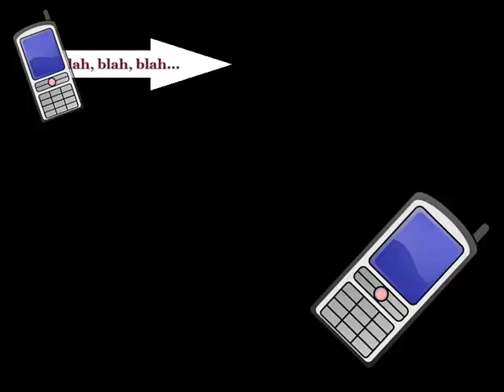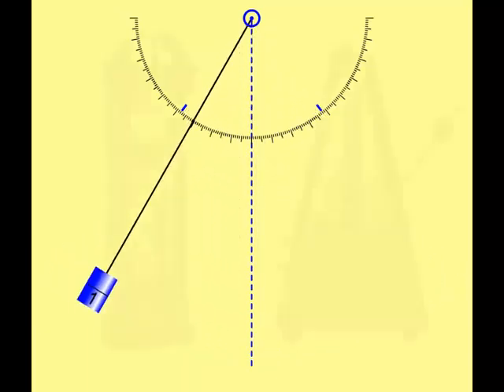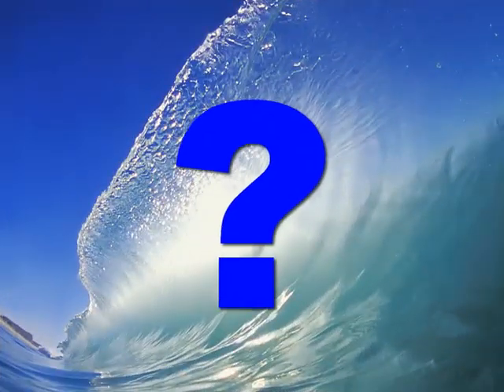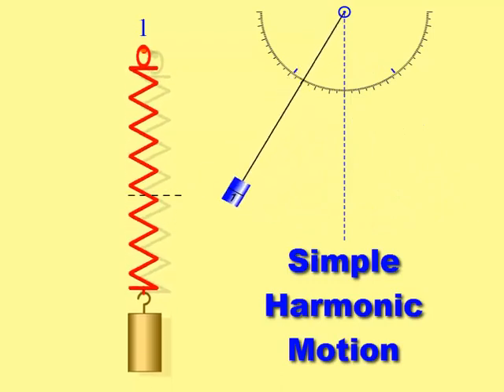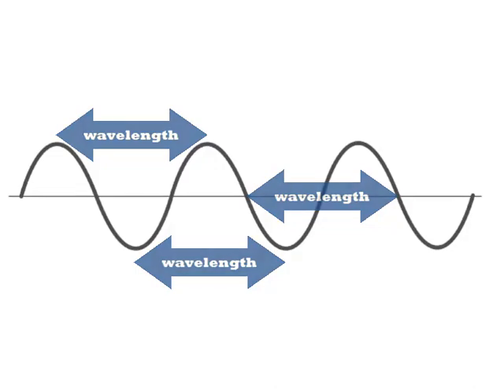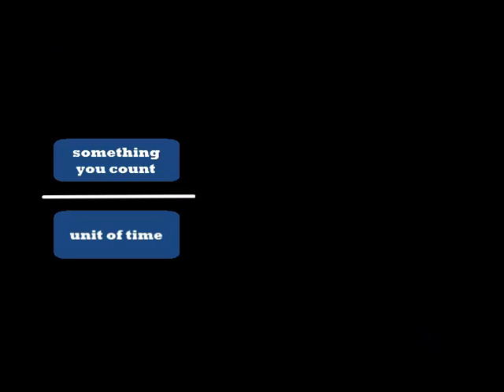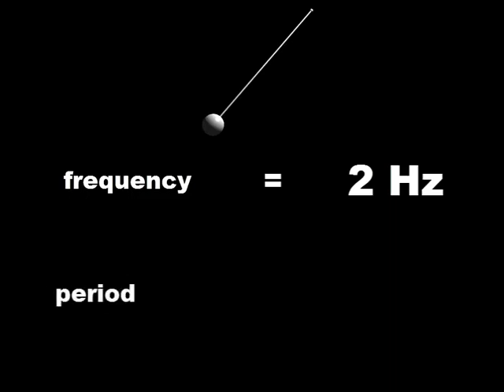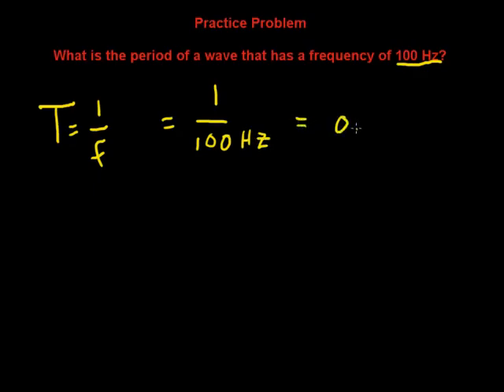25.1 - Waves Intro